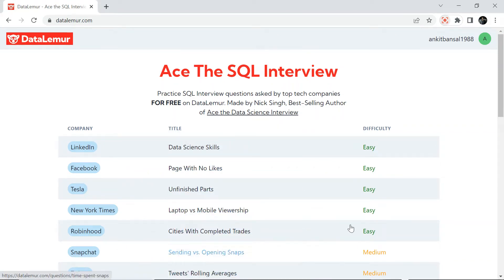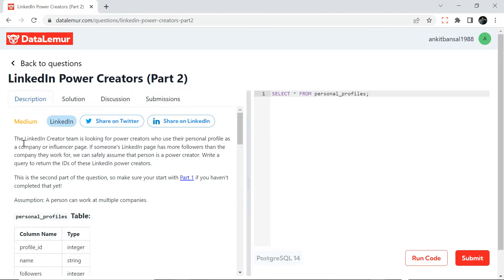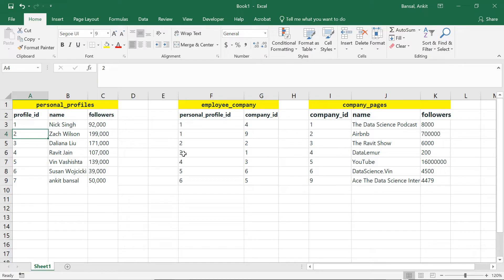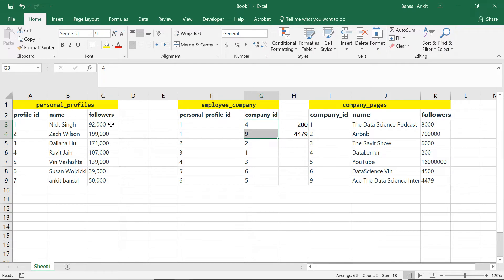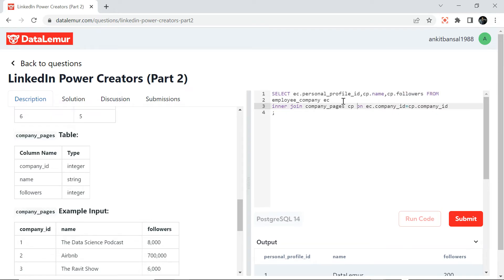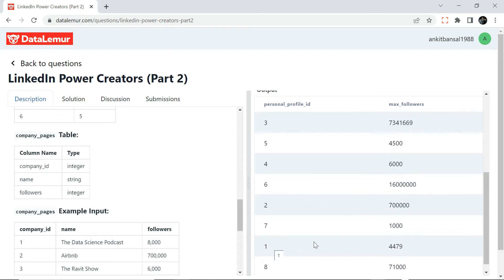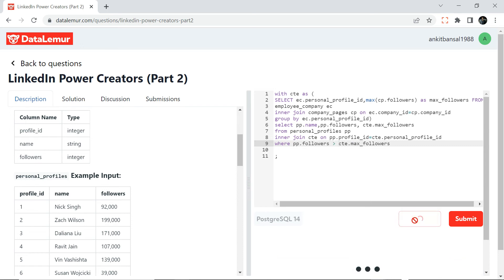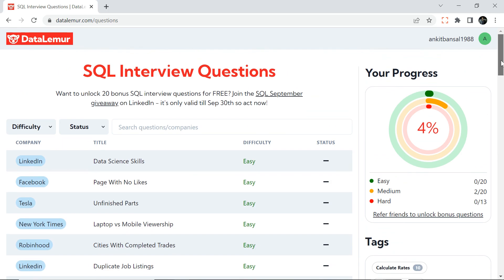Practice FAANG SQL Interview Questions For Free | Ace The SQL Interview | Data Analytics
Here is the DataLemur link where you can practice product based companies SQL interview problems.